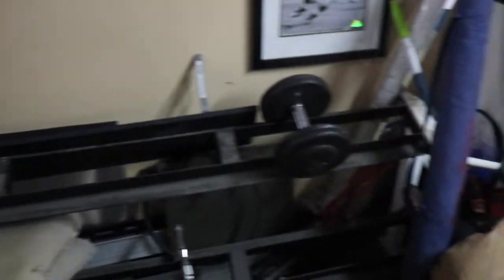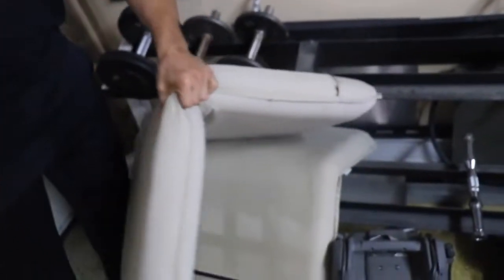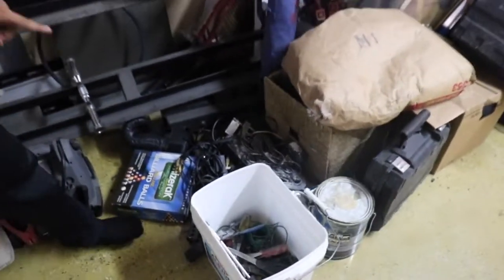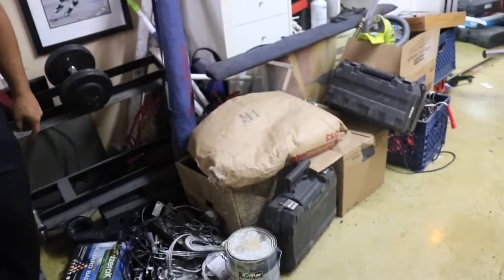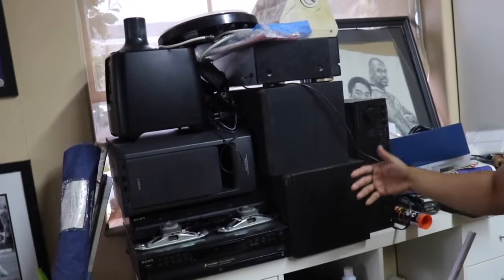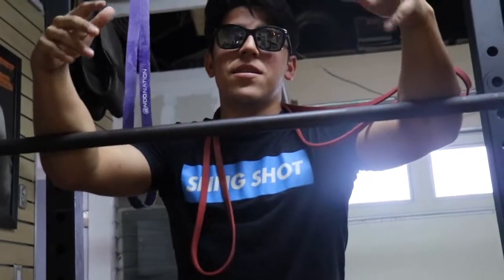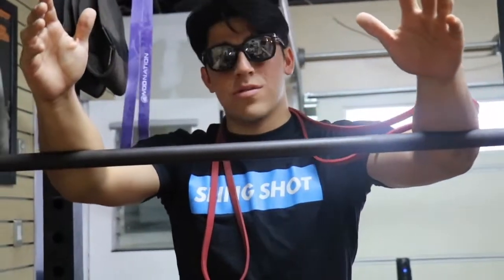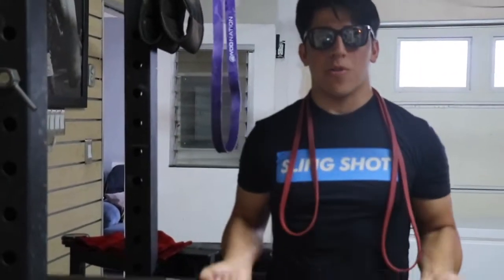MTG CRIBS : WELCOME TO MY GYM / SMOLOV EP 6